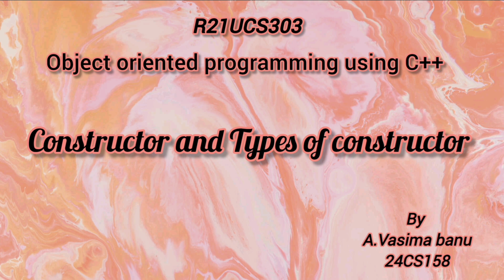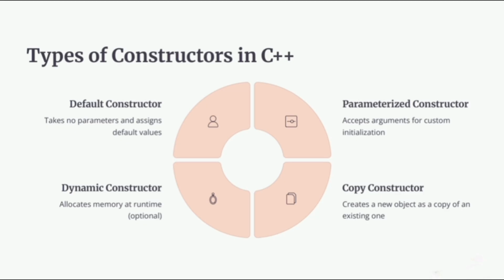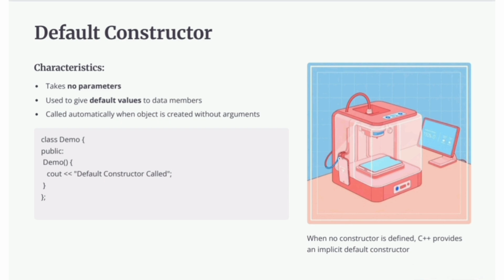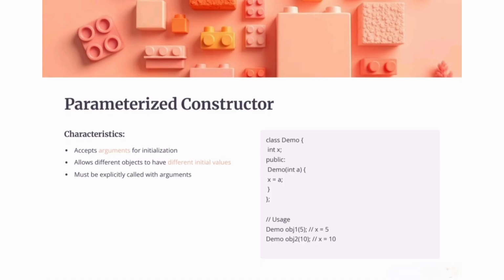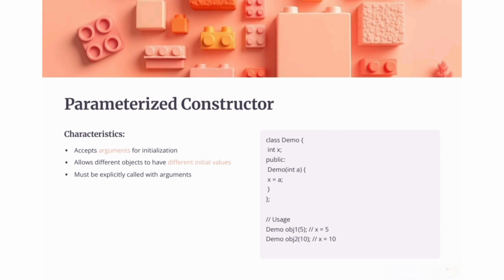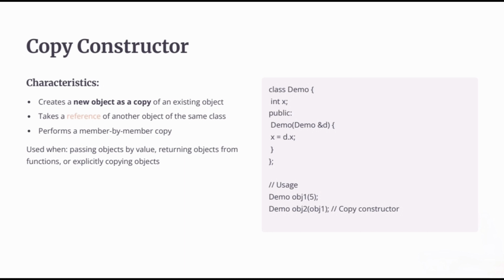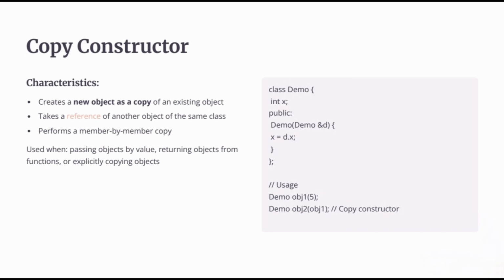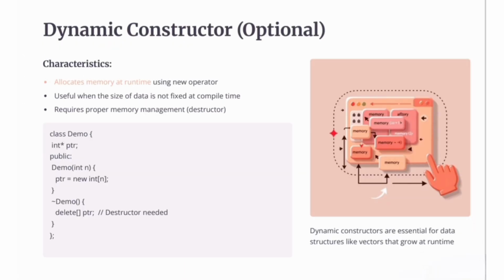Constructor and Types of constructor